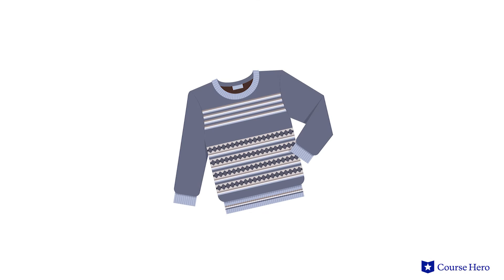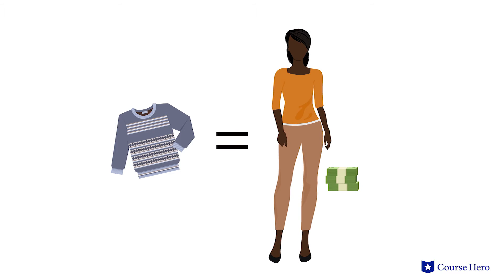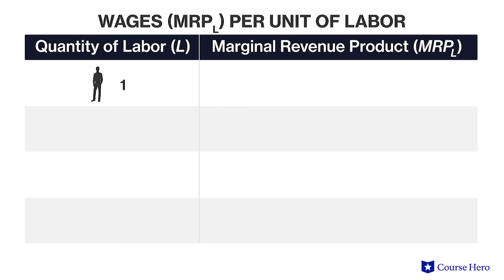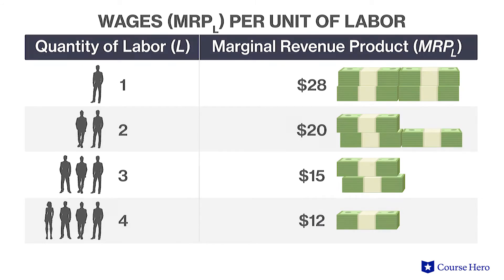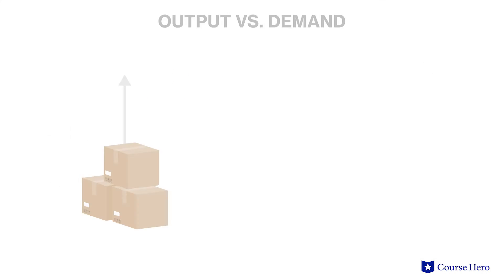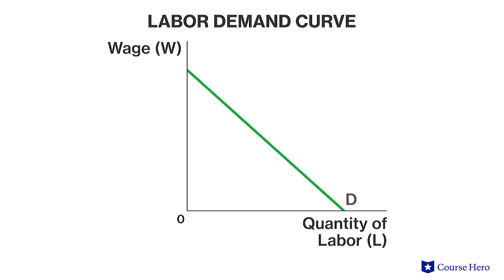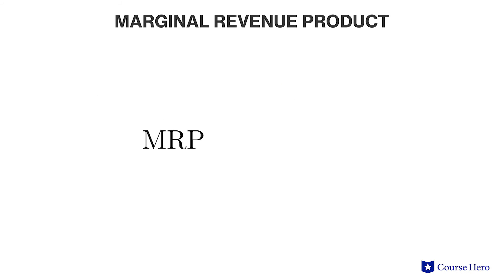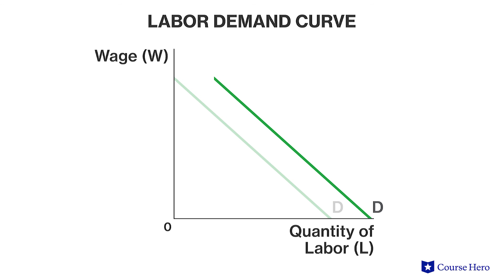The Demand for Labor | Microeconomics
Summarize videos instantly with our Course Assistant plugin, and enjoy AI-generated quizzes Learn all about the demand for labor in just a few minutes! Professor Jadrian Wooten of Penn State University explains demand for labor and usages of labor demand curves.